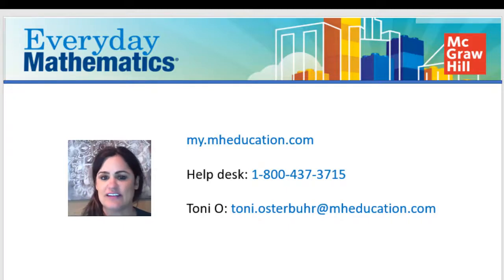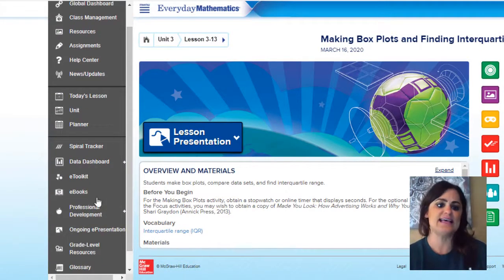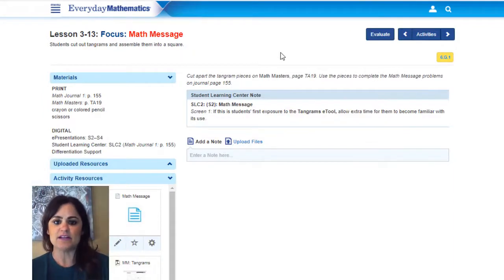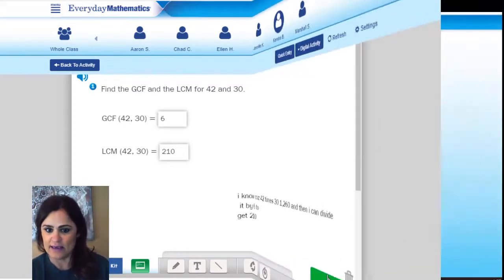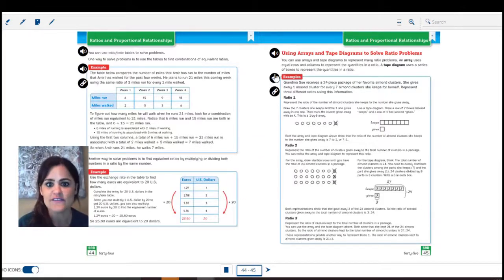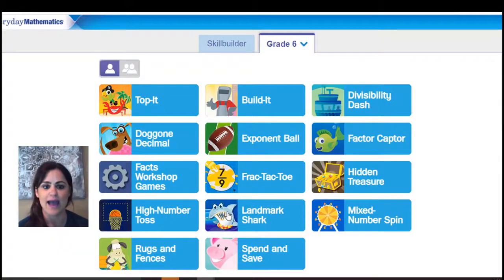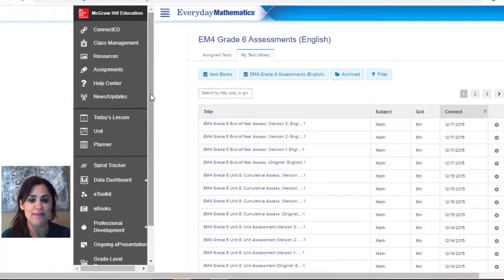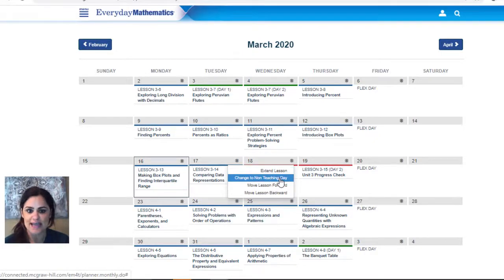Everyday Mathematics: Virtual Access Support